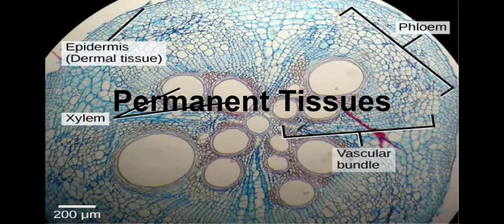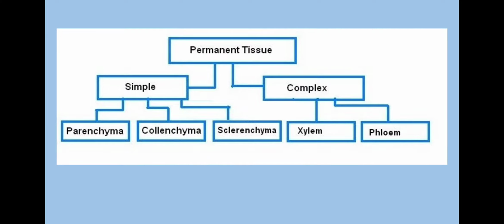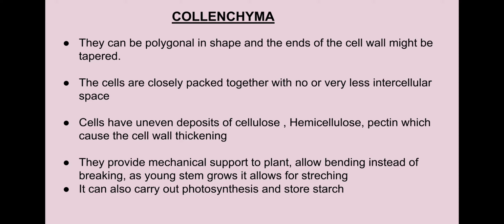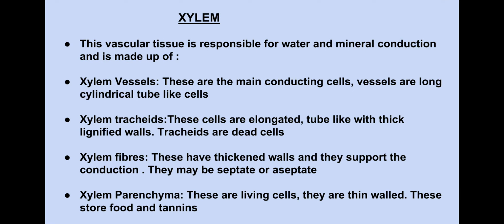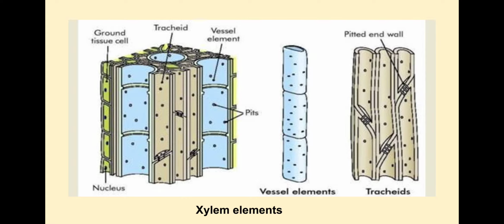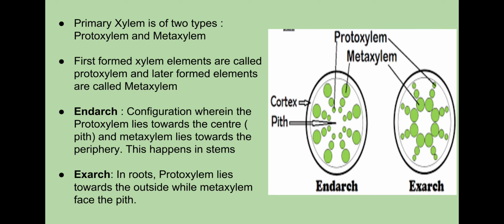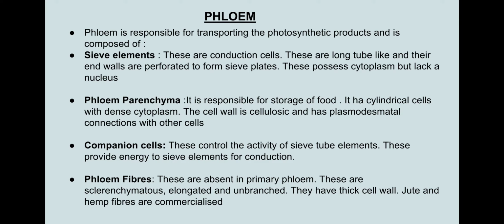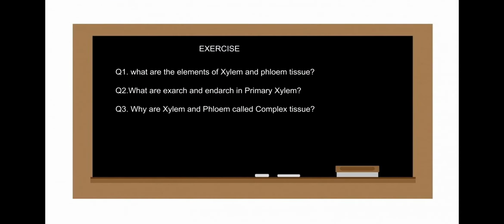What are Permanent Tissues ?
This video is about Permanent Tissues found in plants .